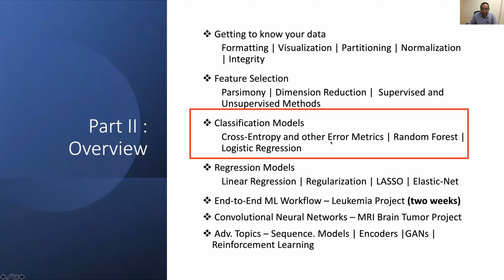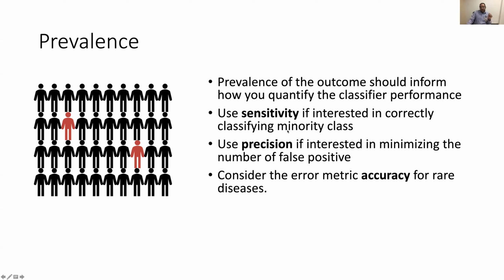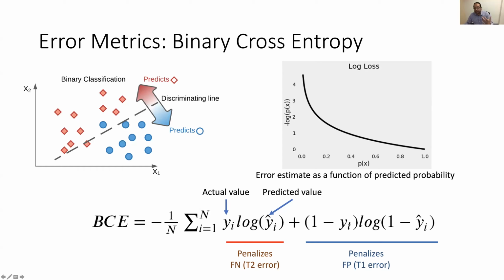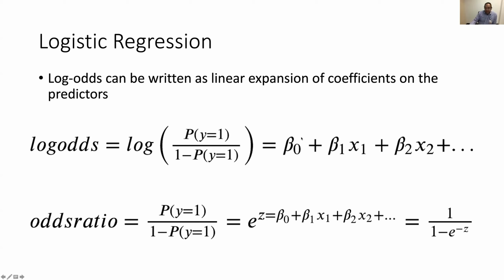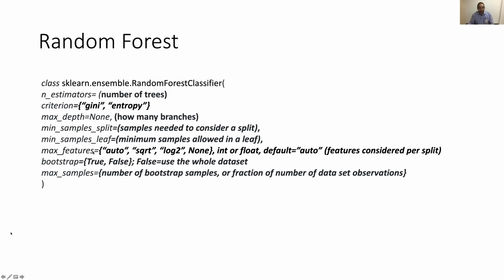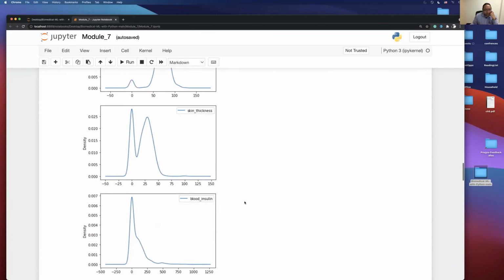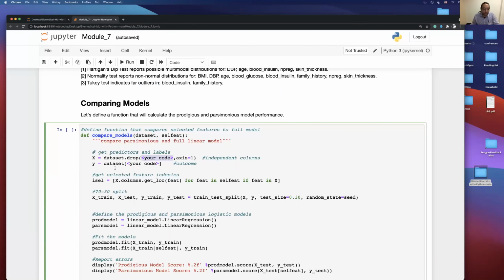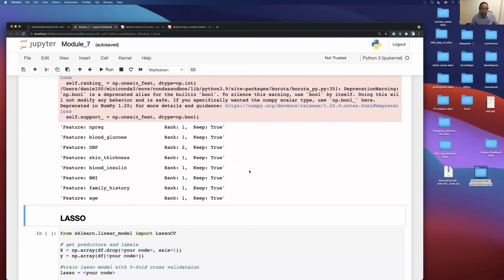Module #7: Classification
00:00 Introduction to classification
16:50 Error metrics
36:20 Logistic regression basics
52:04 Decision tree basics
1:00:00 Review of HW